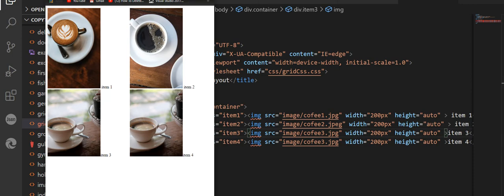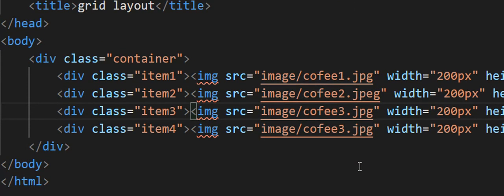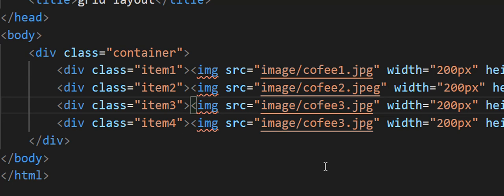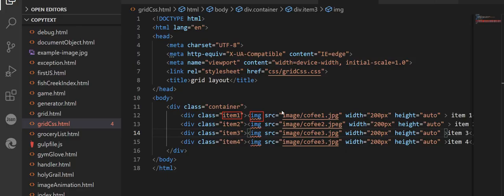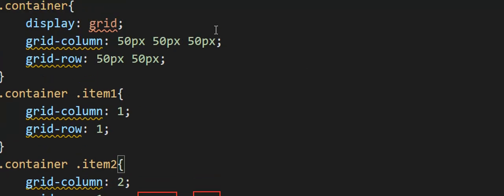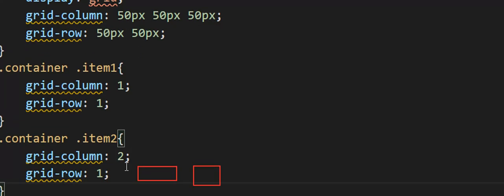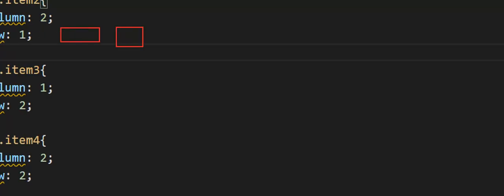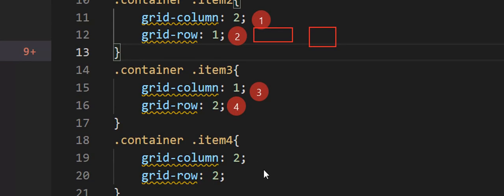grid layout css display items in a grid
css grid is an imperative way to position elements on a web page we create an external css file and assign positions